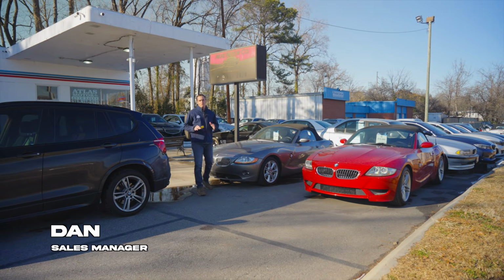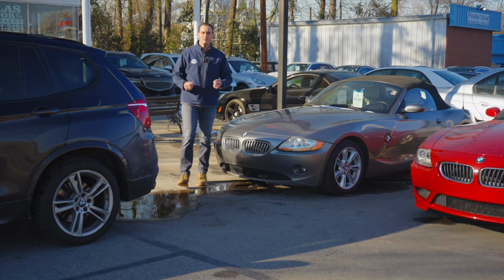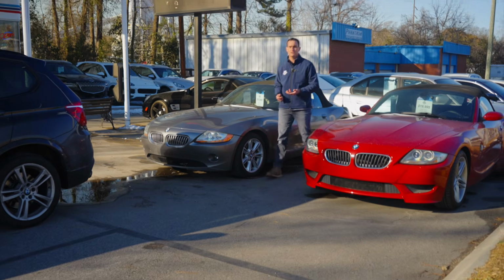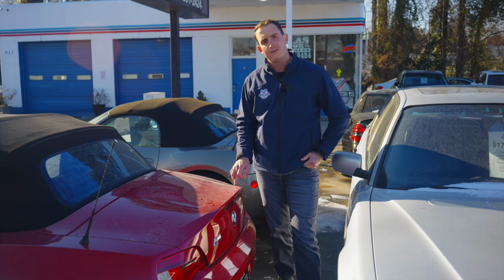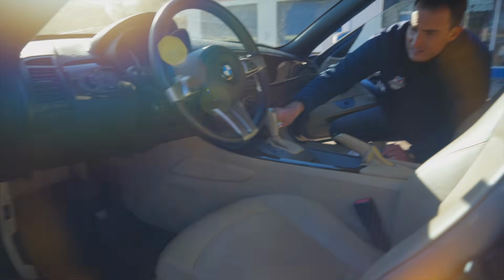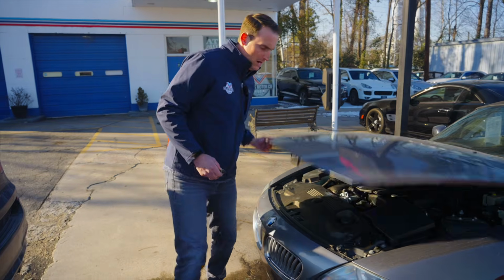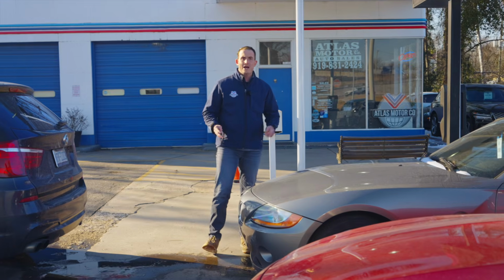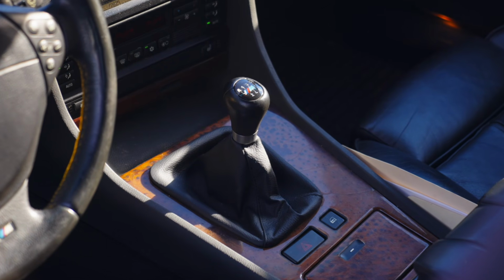BMW Z4 Buyers Guide (E85) 🚗 | Plus the BMWs We’d Buy With Our Own Money 😳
In this week’s episode at Atlas Motor Co, we break down one of BMW’s most underrated sports cars — then stir up some chaos with personal picks.
🚗 BMW Z4 E85 Buyer’s Guide
Sales Manager Dan K. walks through everything you need to know if you’re considering an E85 BMW Z4, including:
• Model overview
• Engines offered
• Common service items and problem areas
• What to look for when buying
• And why the Z4 makes a strong case over a Miata
Whether you’re shopping for one or just curious, this is a must-watch guide.
😳 Which BMW Would We Buy With Our Own Money?
To close out the episode, we ask the entire team one simple question — which BMW would you personally buy with your own cash?
The answers were entertaining, honest, and definitely not what we expected.

And which BMW are YOU buying with your own money?

📍 Filmed in Raleigh, NC
🎥 Produced by CinemaJay